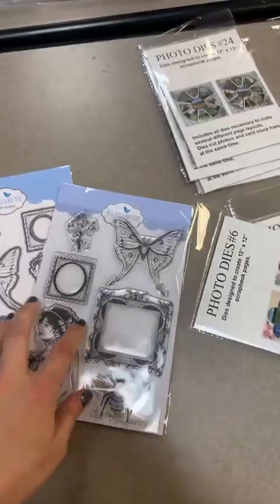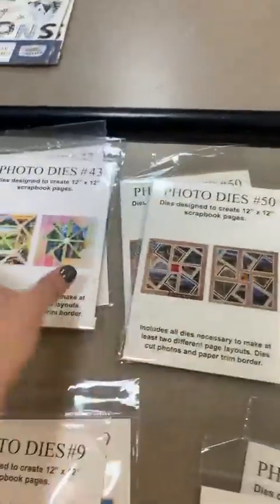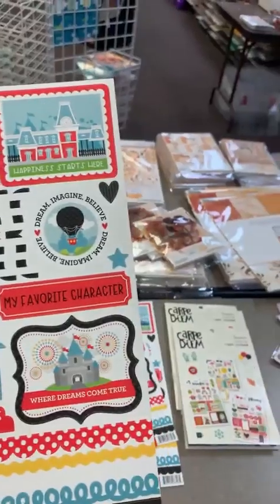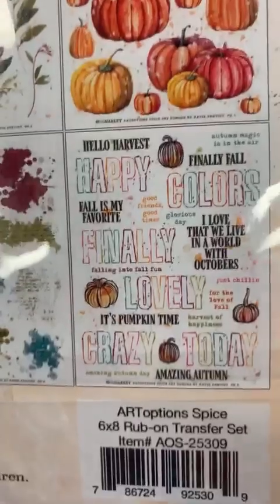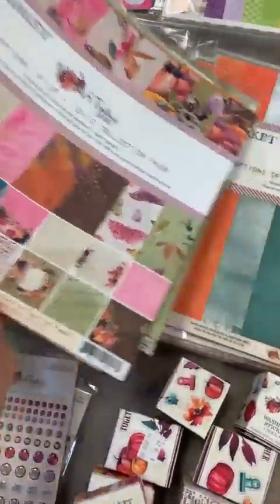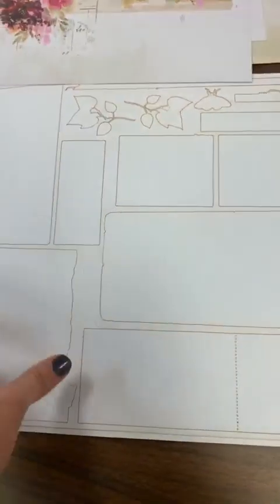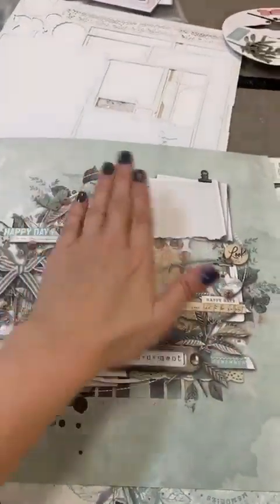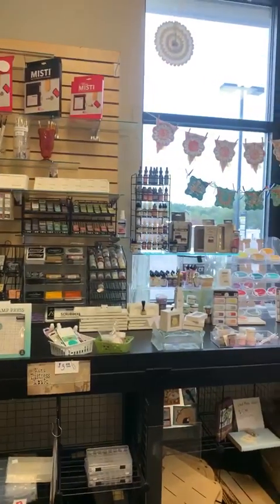What’s new?! 9/26 Photo Dies and 49 and Market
What we got in NEW on 9/26! NEW 49 & Market's September release! Loving all the fall colors and the two new  color swatches! New and reordered Photo Dies, and so much more!
Want to shop 49 & Market?